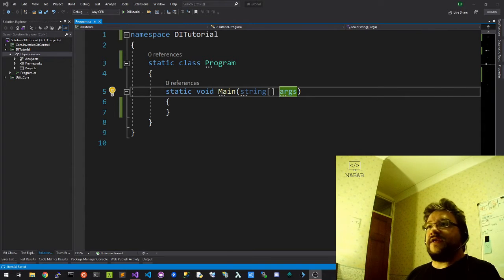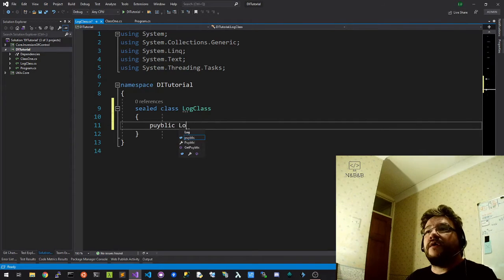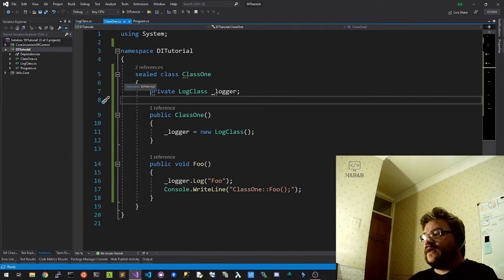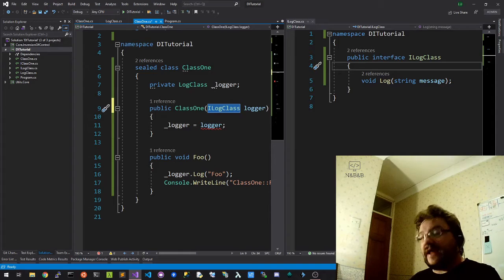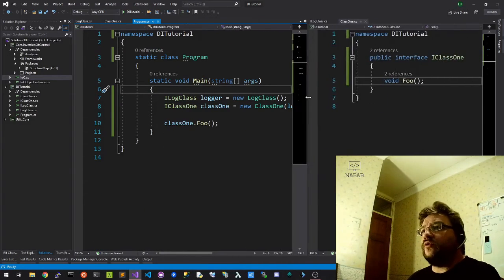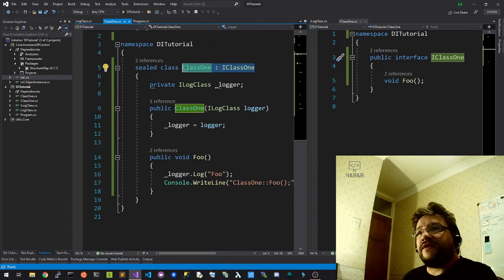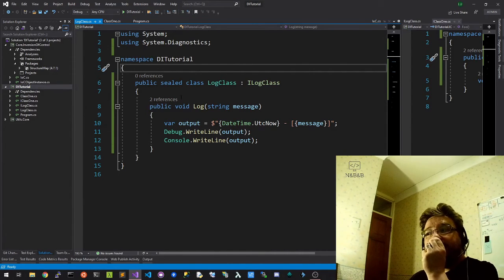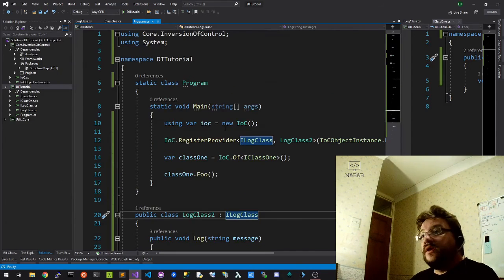Bonus Video - What the heck is Dependency Injection?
I see a number of questions asking what is Dependency Injection. In this video, I hope to be able to help people understand what it is and what it can be used for.